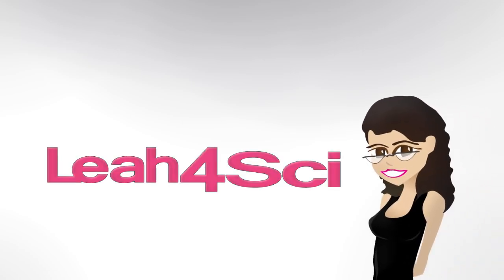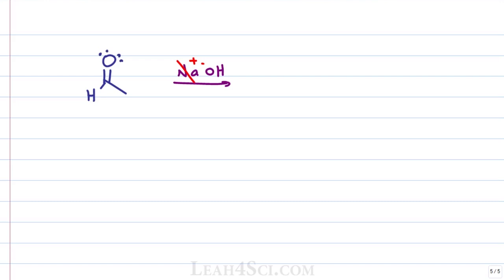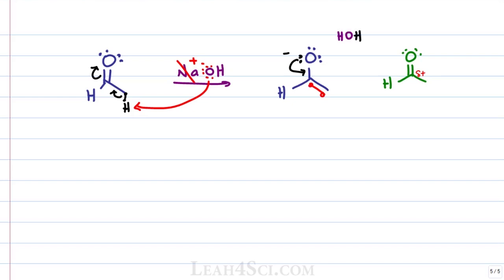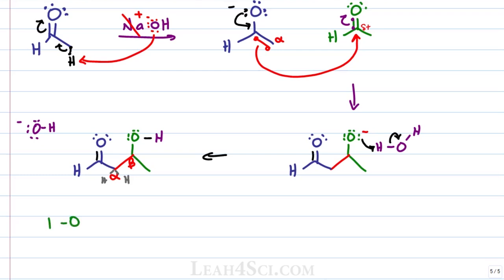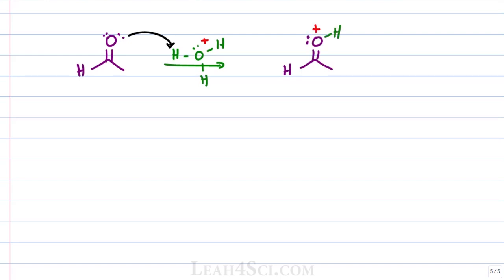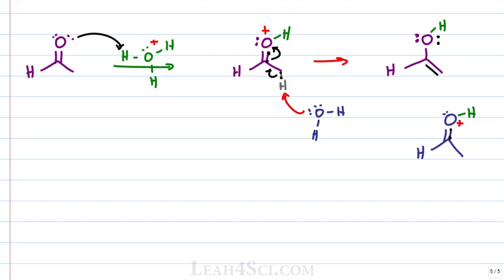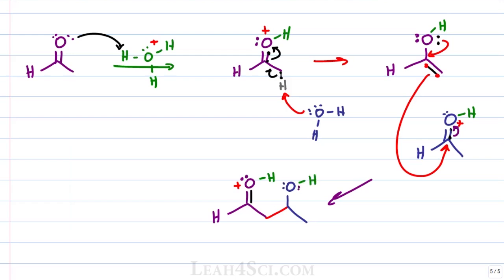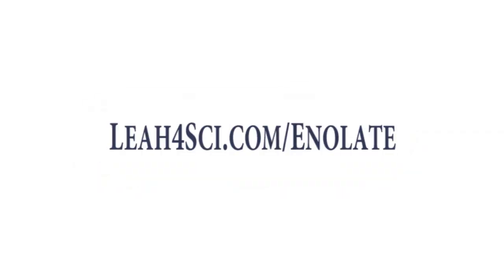Aldol Addition and Condensation Reaction Mechanism in Acid or Base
presents: Aldol Addition and Condensation Reaction and Mechanism and Acidic and Basic Conditions

This video shows you how to perform an aldol addition or condensation reaction in acidic or basic conditions

This is video 4 in the Enolate Reaction series. Catch the entire series along with the Enolate practice quiz and cheat sheet on my